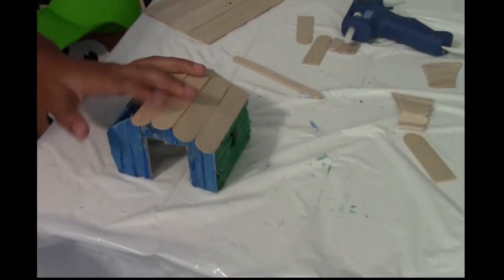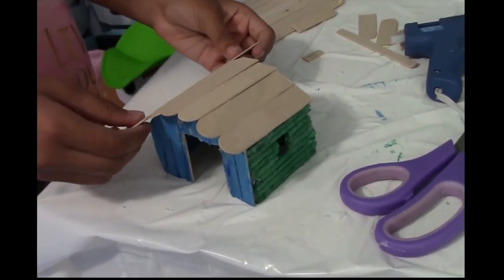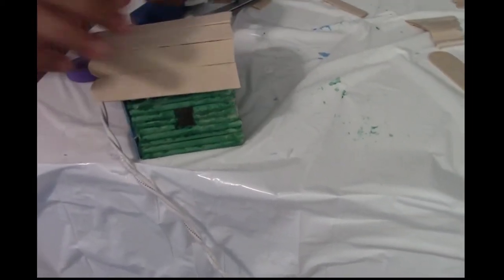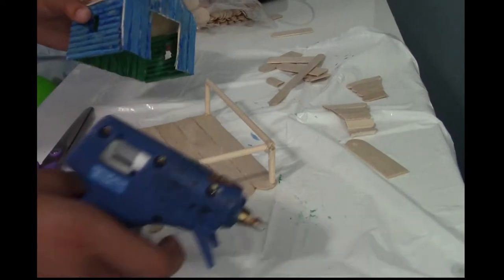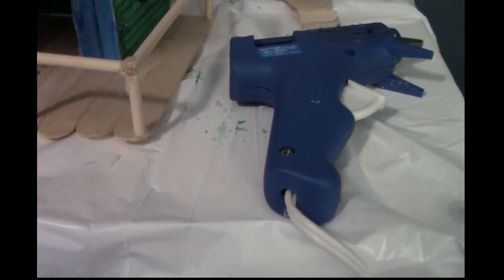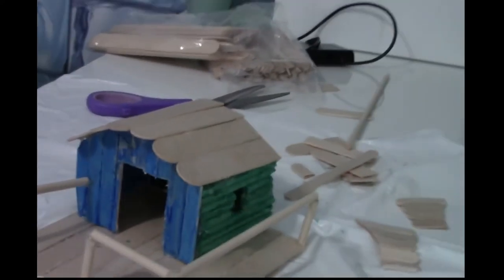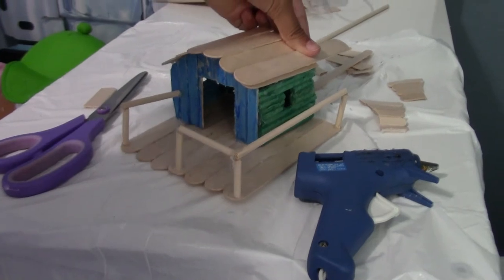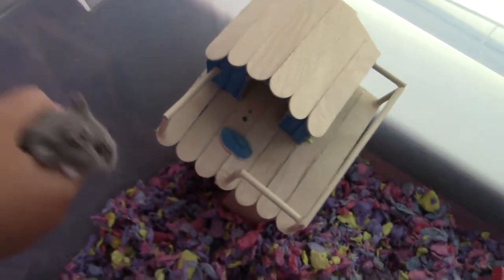DIY Hamster Beach House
Here is a simple DIY hamster summer beach house.